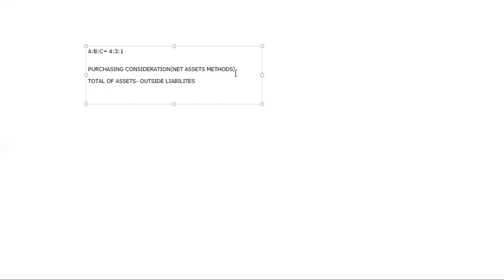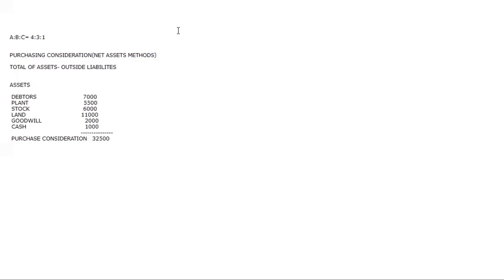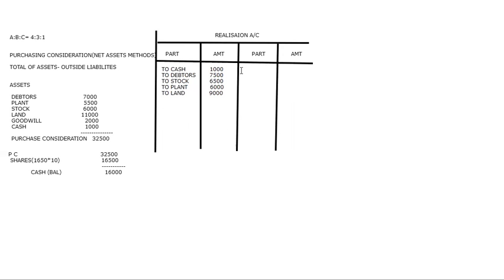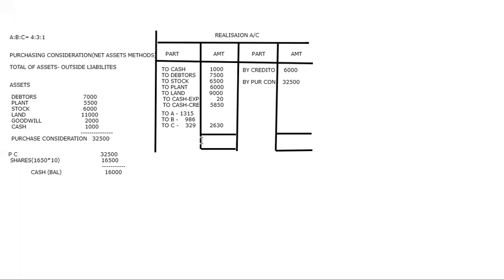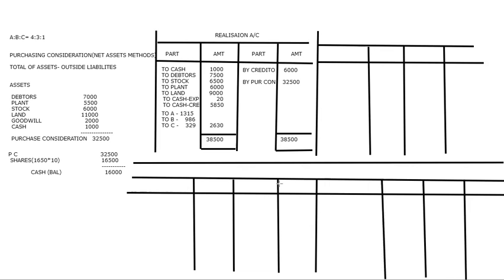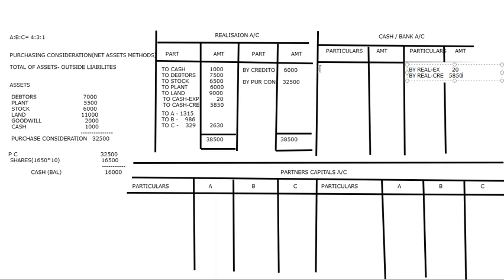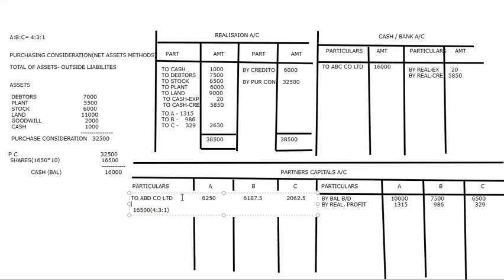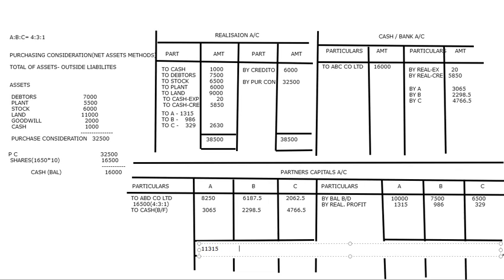DISSOLUTION (NOV 17TH)